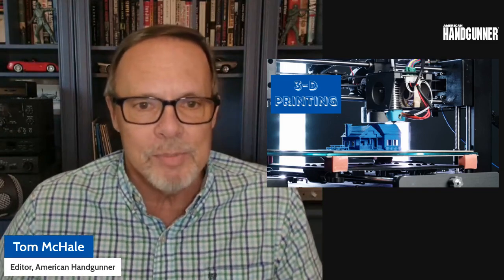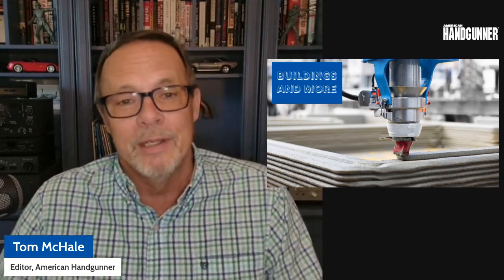3D Printed Holsters: Fad or the Future? | American Handgunner Insider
On this episode of American Handgunner Insider, Editor Tom McHale explores new holster technology emerging in the market — 3D printed holsters. These aren't your home 3D printer trinkets. Early samples are rock solid and appear every bit as durable as traditionally manufactured Kydex versions. Only time will tell if this emerging tech solves the problem of finding elusive holsters to fit all the gun and accessory combinations.

Get more exclusive online content delivered straight to your inbox. Sign up for our FREE American Handgunner Insider newsletter